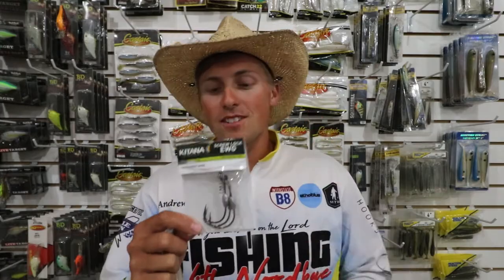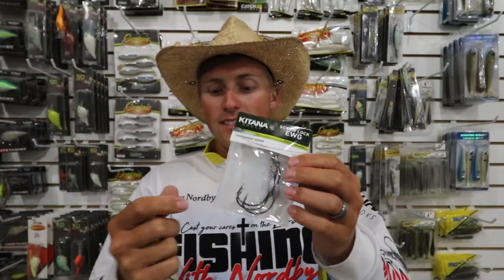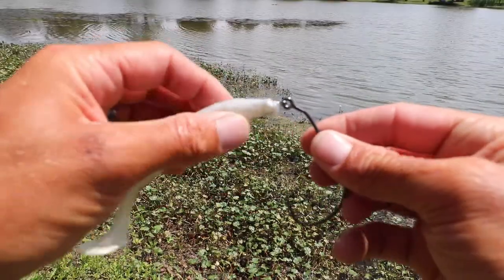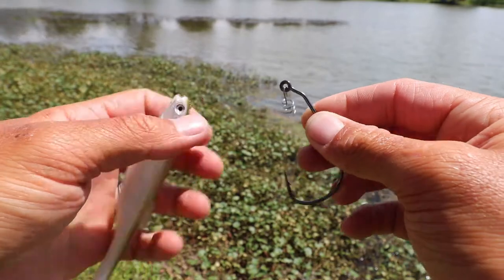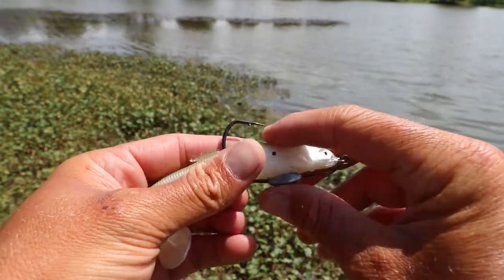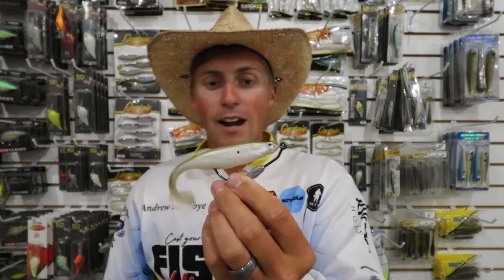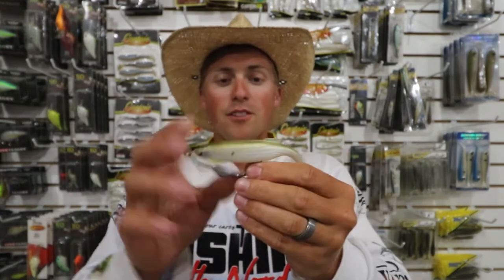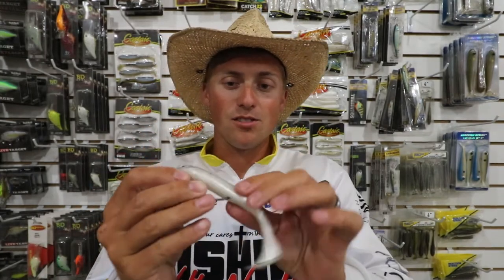Kitana Screw Lock Hooks with Andrew Nordbye | ICAST 2020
TW discusses the Kitana Screw Lock Hooks with Andrew Nordbye on TW Live ICAST Edition.